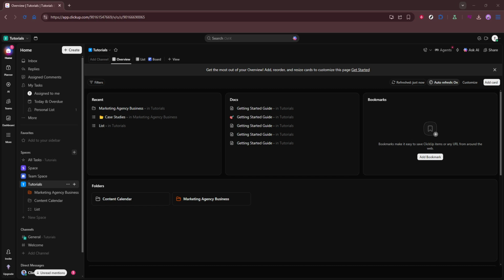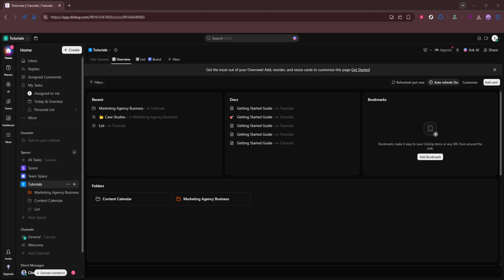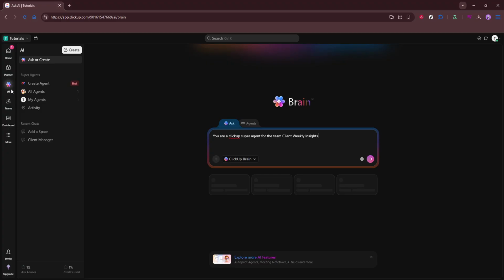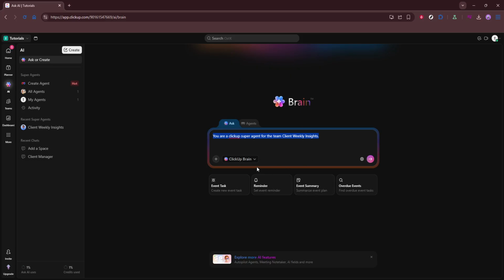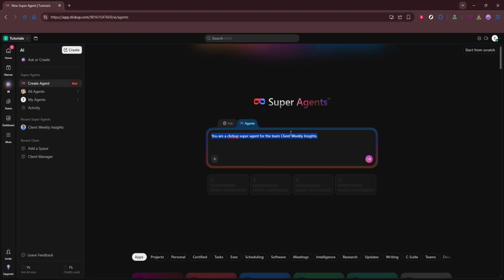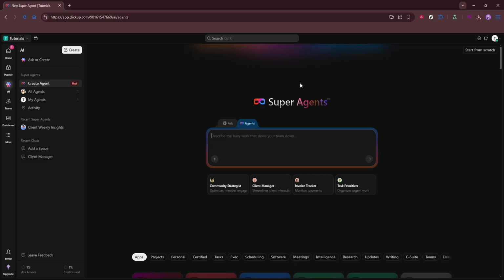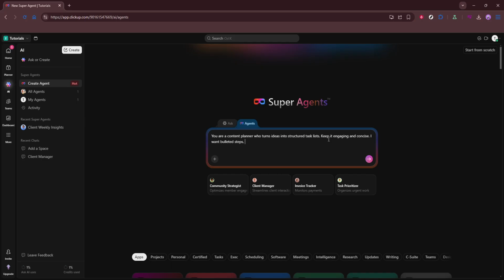How to Build Your First 3 ClickUp Super Agents [Step-by-Step]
In today's video we cover How to Build Your First 3 ClickUp Super Agents [Step-by-Step]